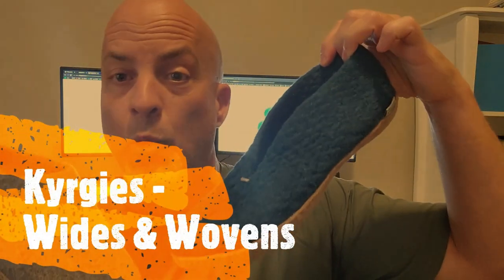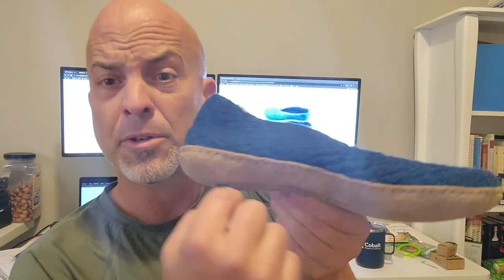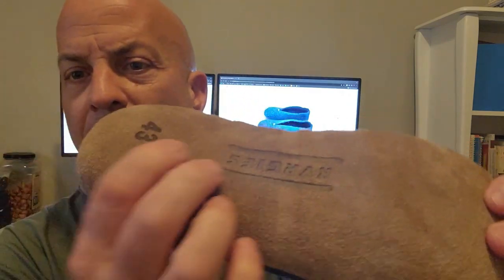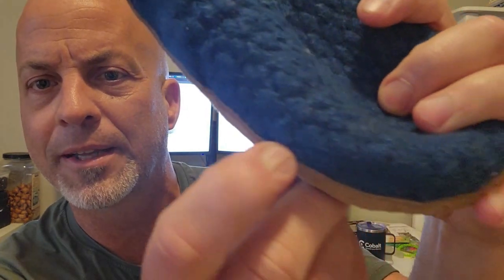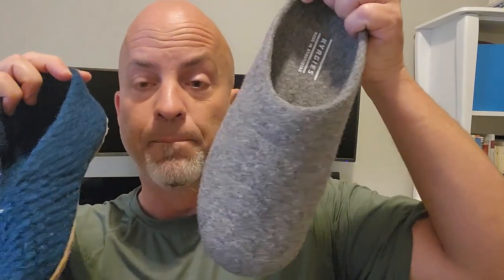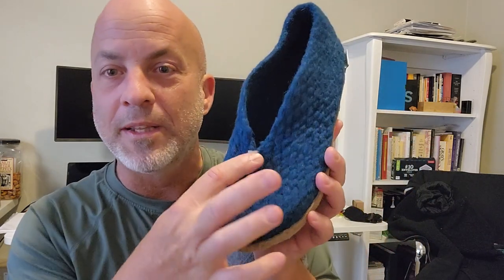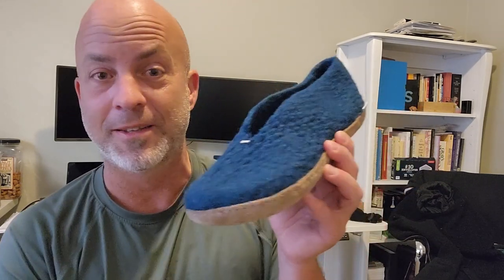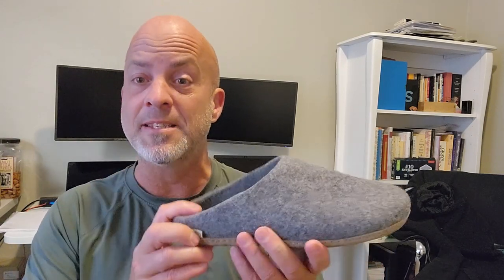Kyrgies Wool Slippers - Wides & Wovens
Josh gives his honest and unbiased review of Kyrgies barefoot minimalist slippers. Barefoot “house shoes” suitable for indoor comfy casual wear. Wool, cozy, comfortable, comfy, cool, breathable, cool-when-it’s-hot, warm-when-it’s-cold, 100% natural wool, top quality slippers—sustainably and ethically handmade by artisans in rural Kyrgystan... Check these out!

Kyrgies offers a few styles of slippers, and even a couple of shoes, some indoor, some outdoor, for both men and women.

Note: These slippers were a gift for review. All opinions shared are honest, unbiased, and mine.